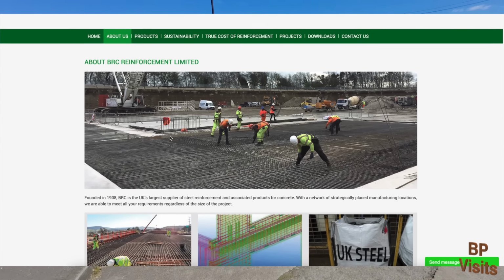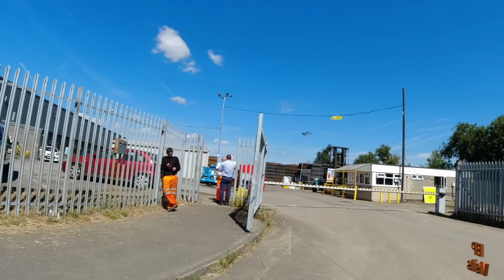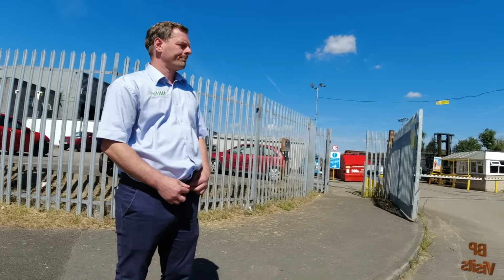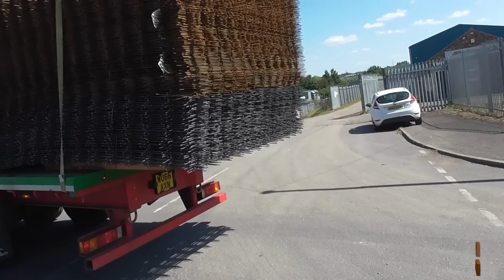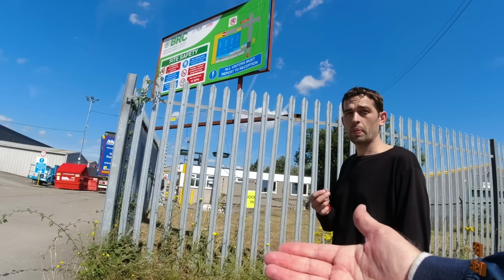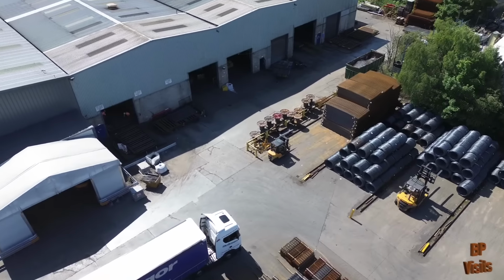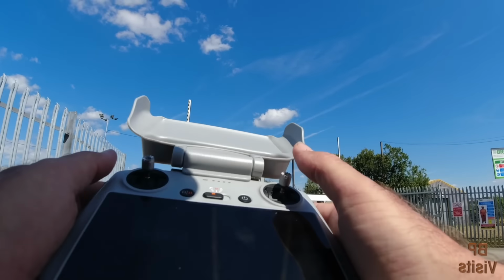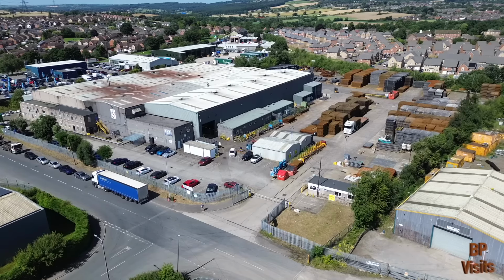If You Didn’t Have That Camera On Mate…🏭🎥📸❌✔️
This time I take a look at BRC Manufacturing,  Barnsley, S75 1HT.

I get a bit of stick about how I need to be careful crossing a road!, but then a manager and other employees come over to speak to me and give me some great info about the company!

Watch the video to see what happens!!

Where are all of your links?

Body Worn Camera = DJI Osmo Action 4K
Zoom Camera = Panasonic HC-V180 Handycam
Handheld Camera = DJI Pocket 2
Drone = DJI Mini 3 Fly More Combo
Mobile Phone = Apple iPhone 12 Pro Max
Scanner = Uniden UBC-125XLT
Editing Computer = Apple Macbook Pro 2019